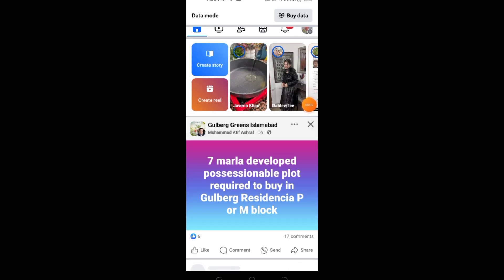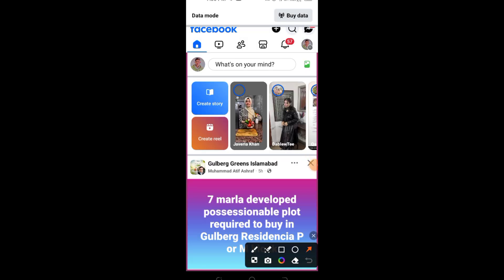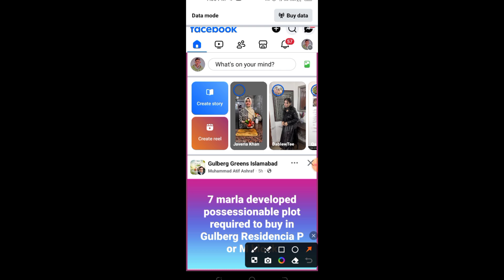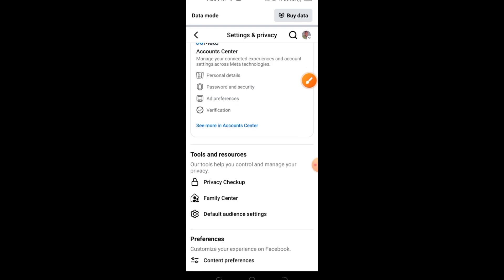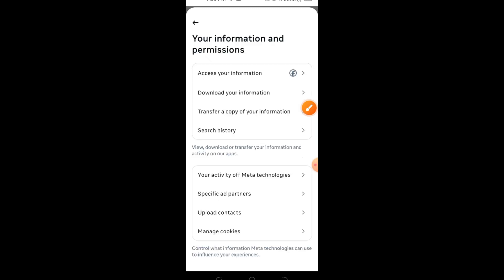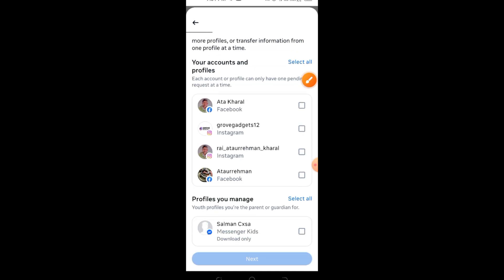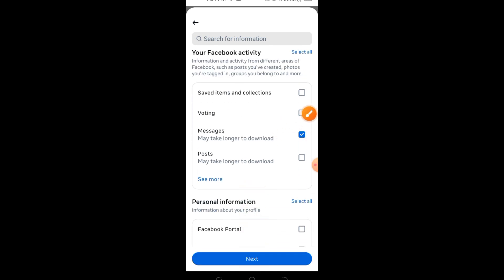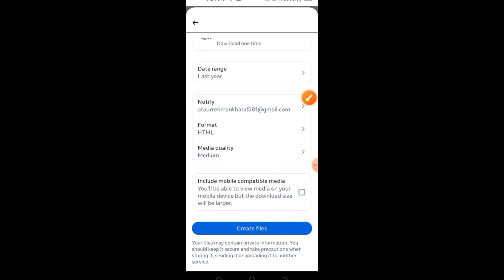How to Recover Deleted Messages on Facebook Lite